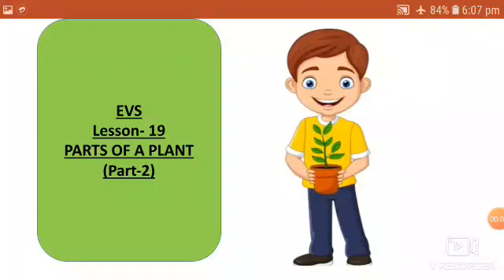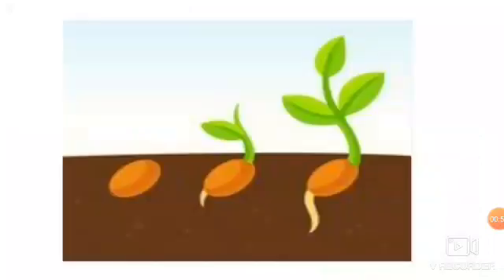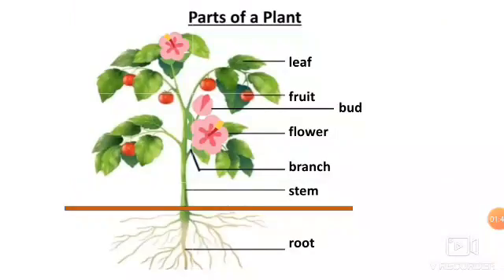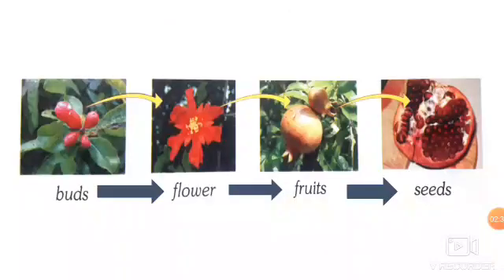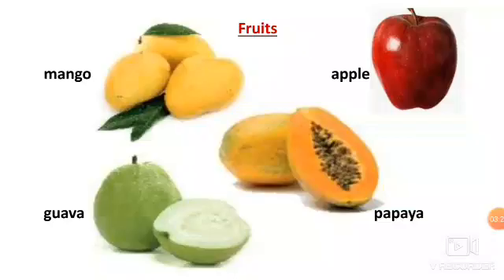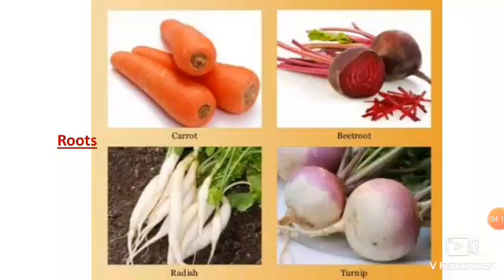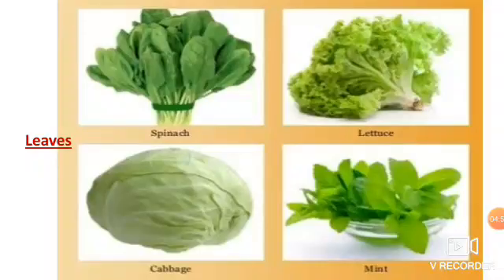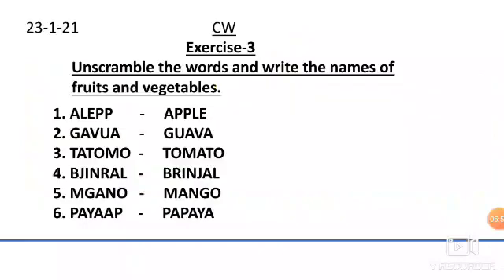EVS L-19 PARTS OF A PLANT (Part-2) Explanation+Assignment